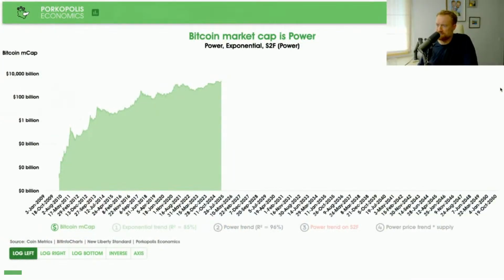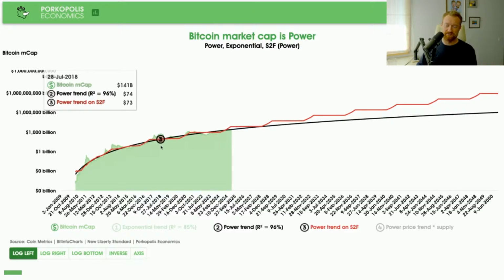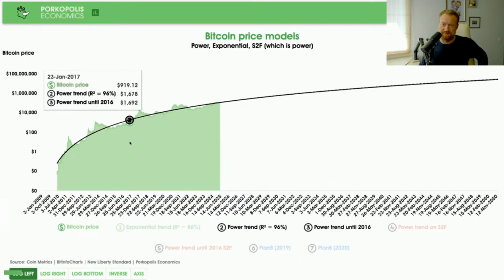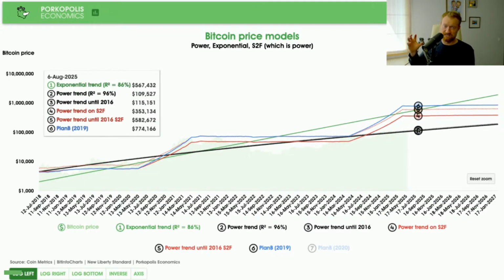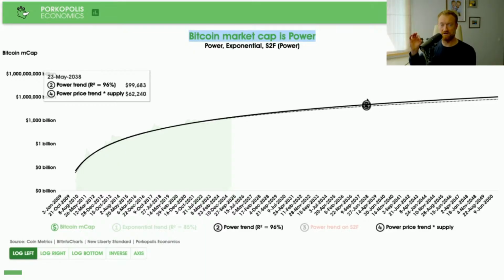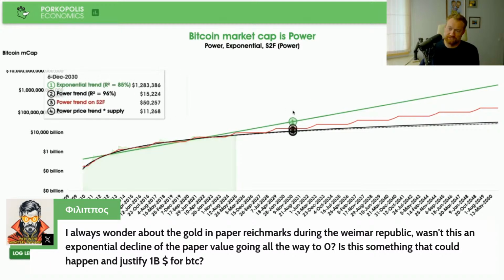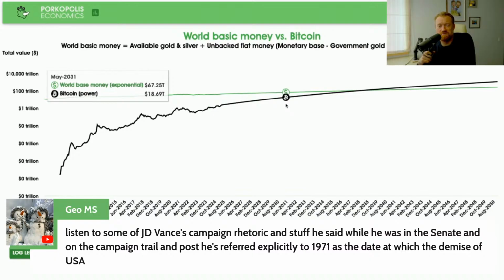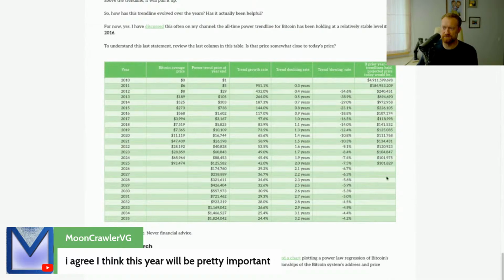Bitcoin trendlines - Ignore the noise